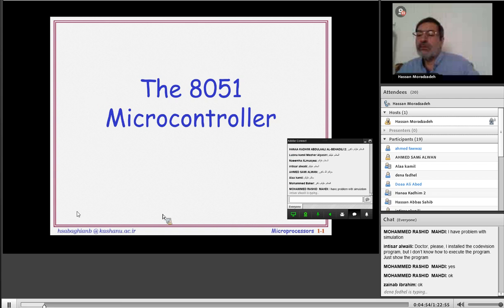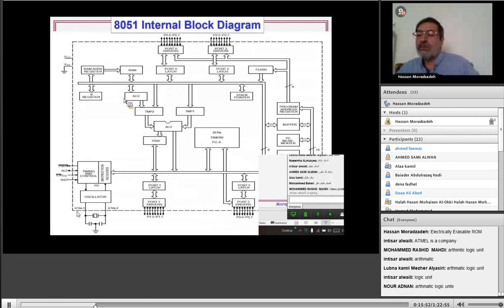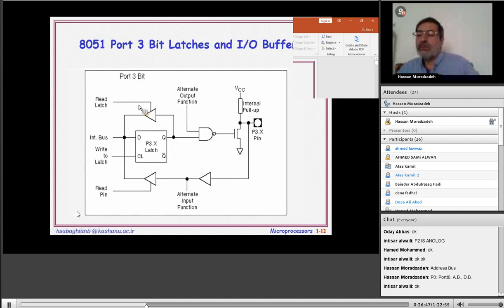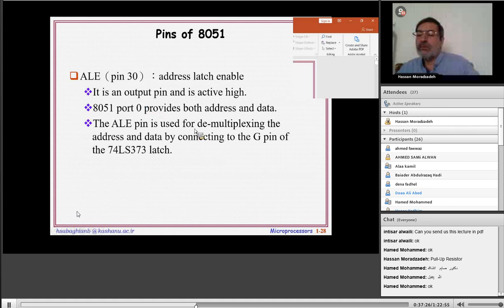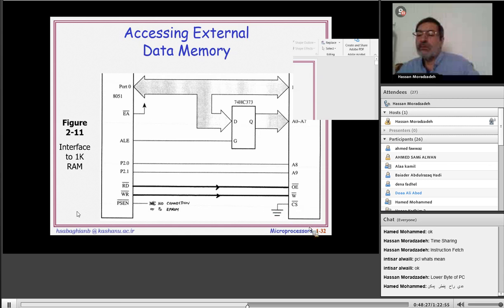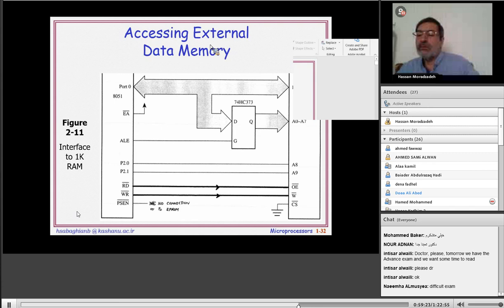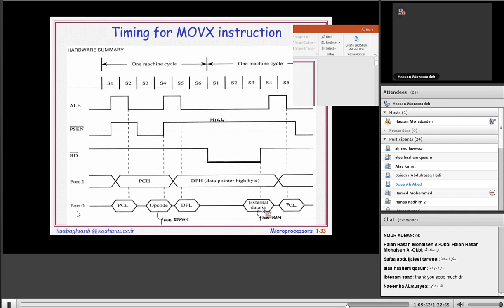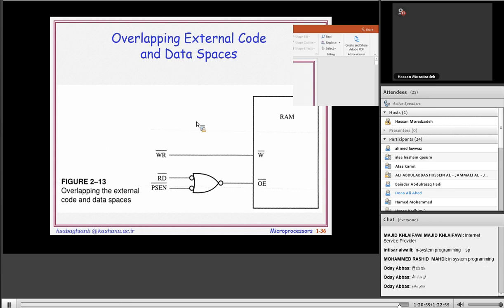Real time20 4 lec15